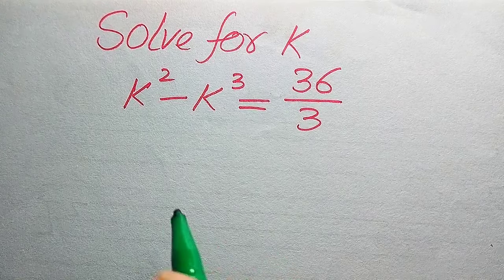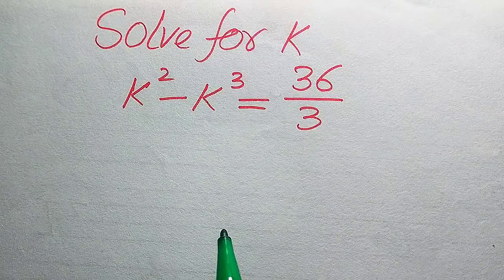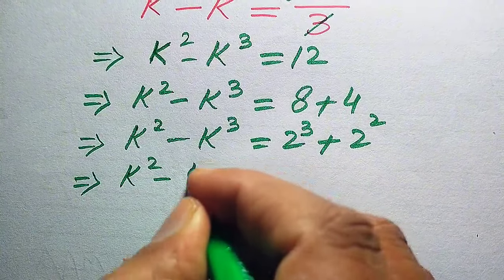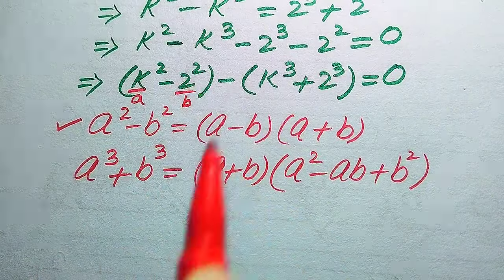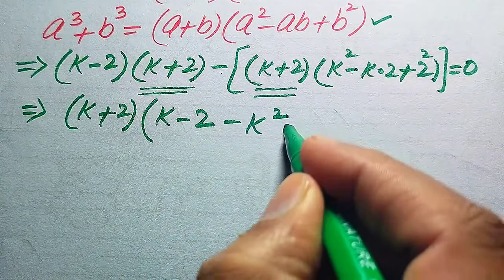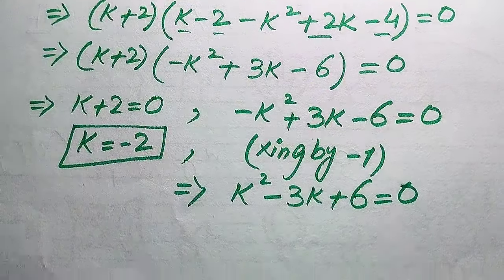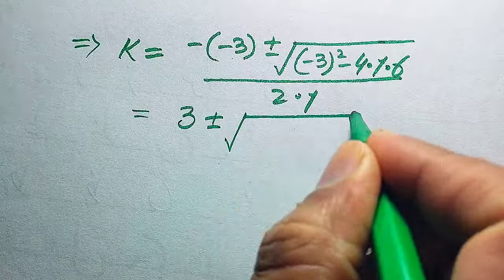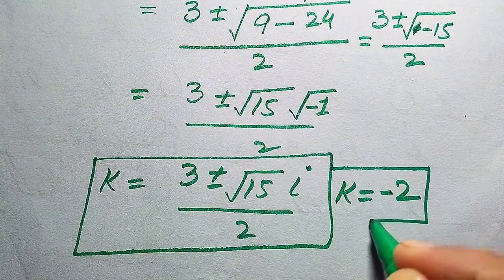Solving a 'Harvard' University entrance exam | Find k?